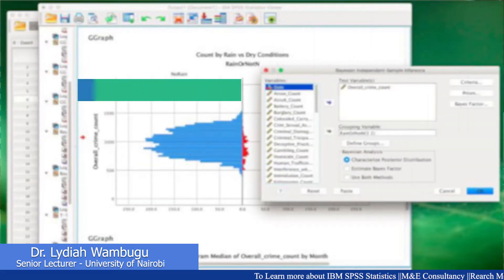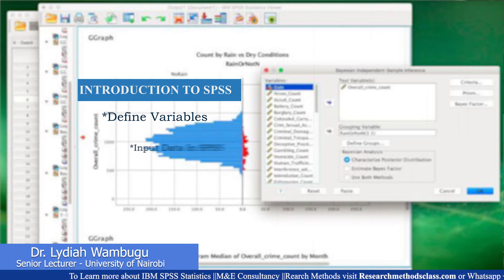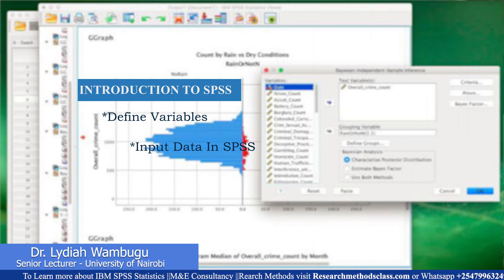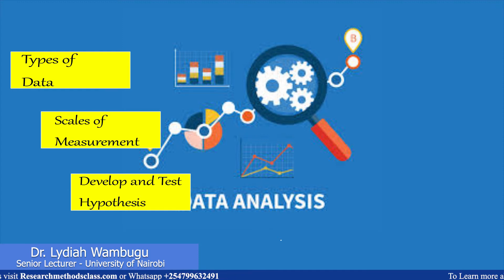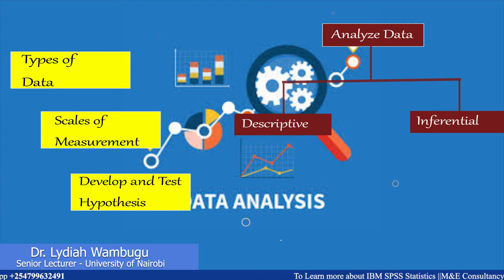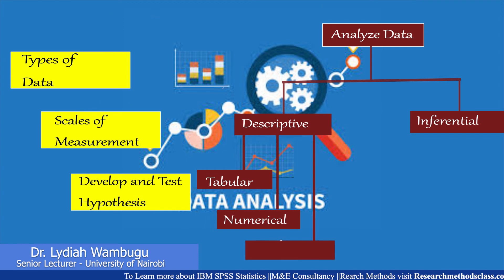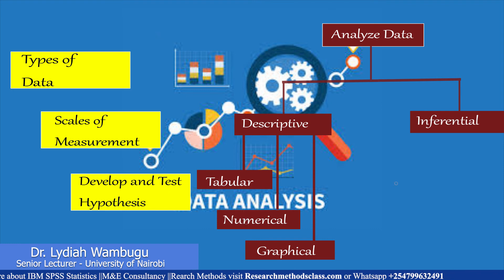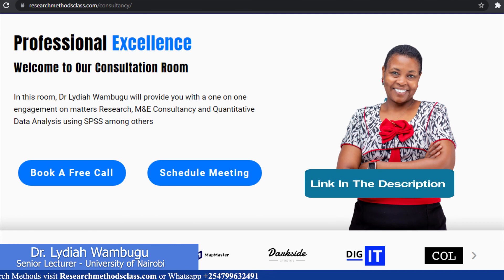LEARN HOW TO ANALYZE QUANTITATIVE DATA USING IBM SPSS STATISTICS WITH DR.LYDIAH WAMBUGU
Research primarily focuses on searching for knowledge to improve the quality of life of the phenomena. Researches conducted in different fields can be different in methodology but every research is based on data which is collected, analyzed and interpreted to find solutions to the problems.  Statistics therefore becomes significant in research. Statistics is a body of mathematical techniques or processes for gathering, organizing and interpreting numerical data. Because most research yields such quantitative data, statistics is a basic tool of measurement, evaluation and research.
Appropriate application of the use of statistical methods involves providing answers to the following questions (Best and Khan, 1998):
a) What are the facts that need to be gathered to provide the necessary information to answer the research questions or to tests the hypotheses?
b) How is the data to be collected, gathered, organized and analyzed?
c) What assumptions are to be employed that underlies the statistical methodology?
d) What conclusions can be validly drawn from the analysis of the data?
Response to these questions are normally a challenge to majority of postgraduate students. Most of them are not well grounded in research methodology, data analysis techniques, statistical assumptions and presentation of the findings.

The purpose of this course is to equip participants with knowledge and skills on quantitative data analysis and develop proficiencies to enable them to manipulate SPSS software. This  course will enable the participants to analyze data using SPSS and make meaningful inferences from the SPSS output that is relevant to the research problem. This is a hands on course and is divided into 4 modules. Module 1 is on Introduction to Data Analysis, Module 2 is on Introduction to SPSS Environment, Module 3 is on Descriptive Statistics and Module 4 is on Inferential statistics.